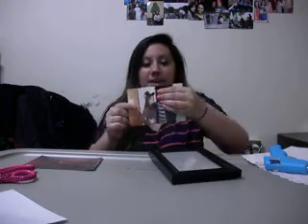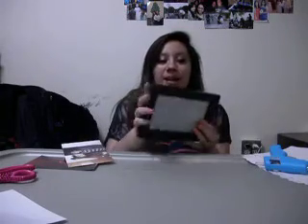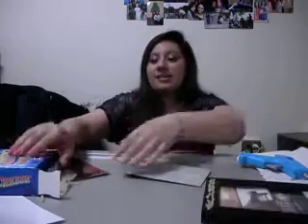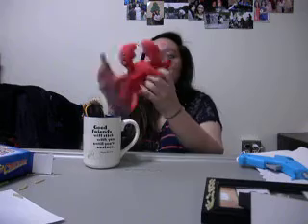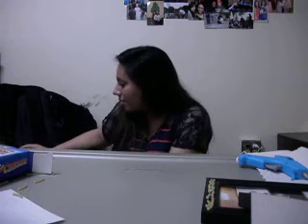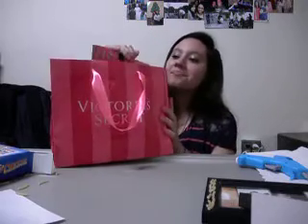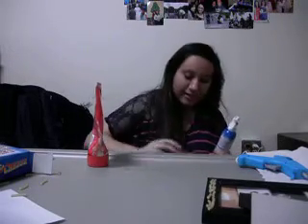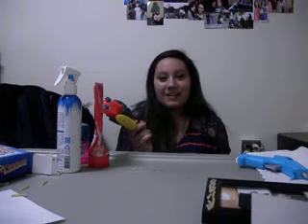Gift Ideas!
May is the start of a season where lots of gift giving is going on, so here are a few ideas to help you out!